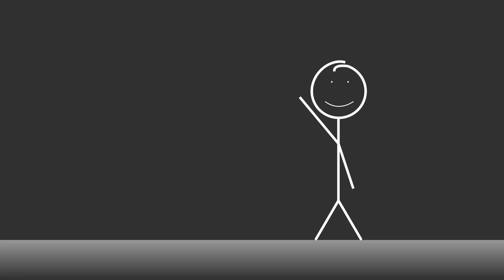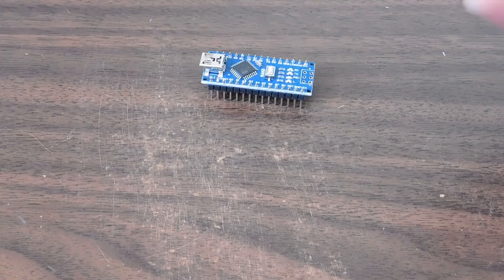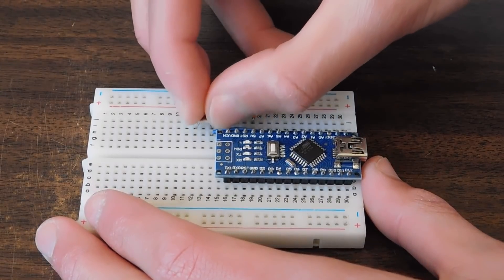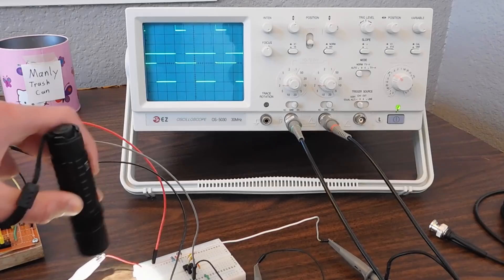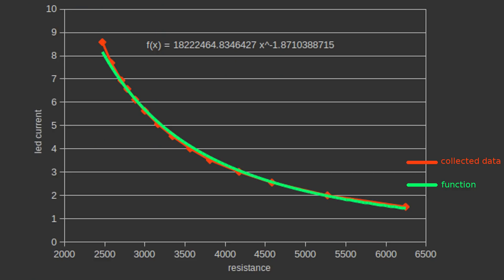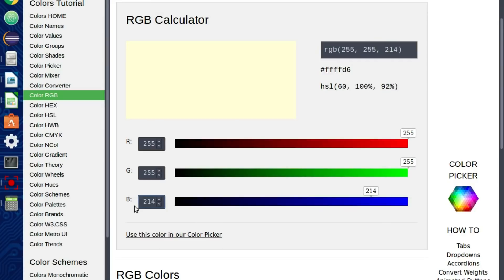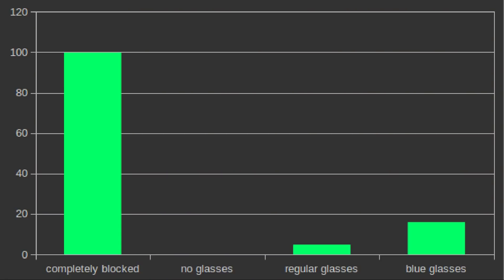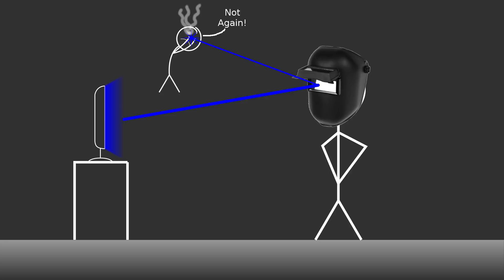Testing Clear Blue Light Blocking Glasses With Arduino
percentage of blue light blocked (to nearest whole number):

 regular glasses: 5%
 blue light blocking glasses: 16%
 orange safety glasses: 98%

note:
At 6:06 in the video, I said that the color on screen and in the monitor looked the same color, however, that monitor had very bad color calibration. And after comparing the glasses with a better monitor, it was easy to see that the color on screen was much more yellow than that through the glasses. This leads me to believe that the blue light blocking glasses, in fact, block out less that 16% of the blue light.